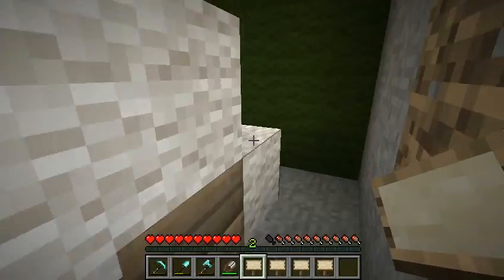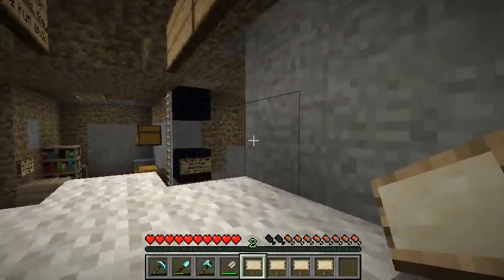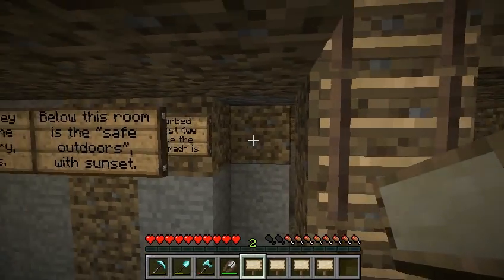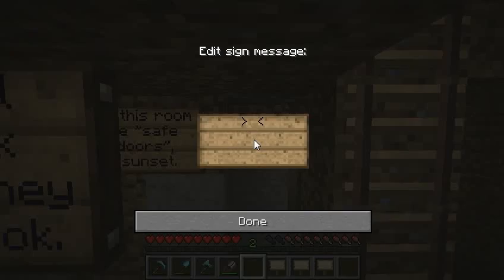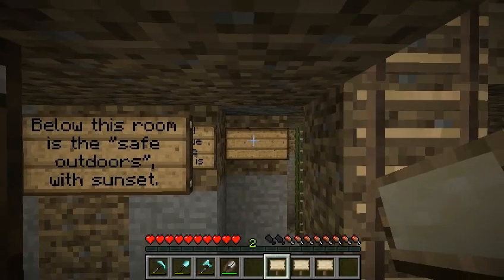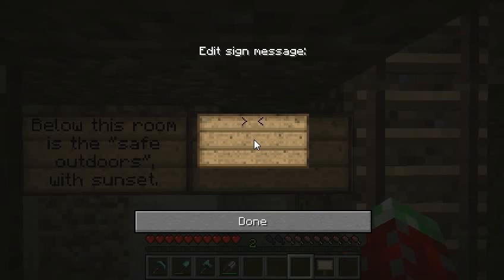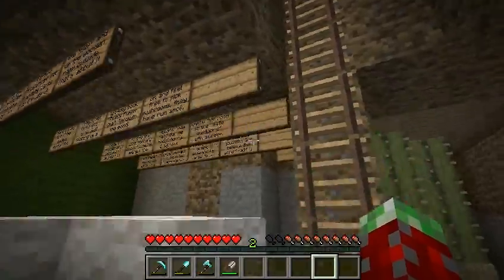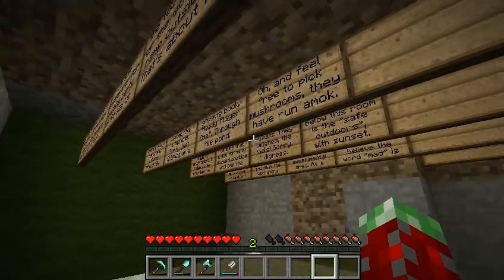Joists (more exciting title: "Release the Kraken!")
- very cool!